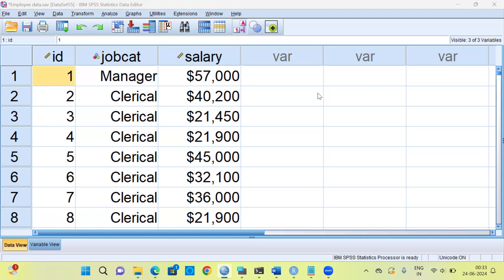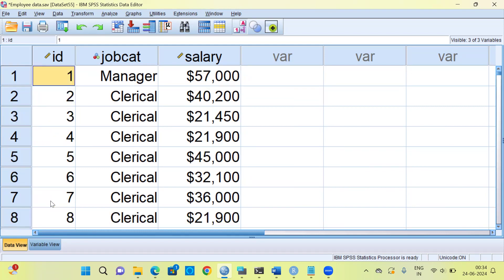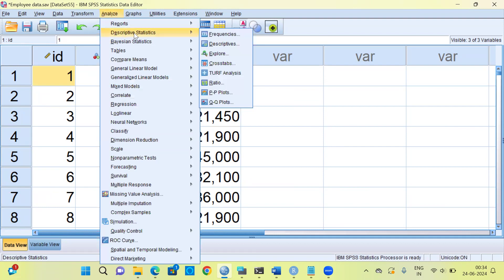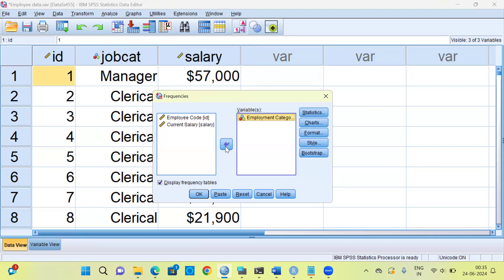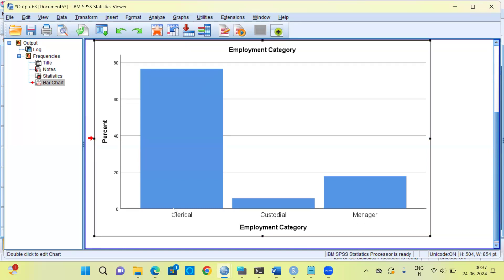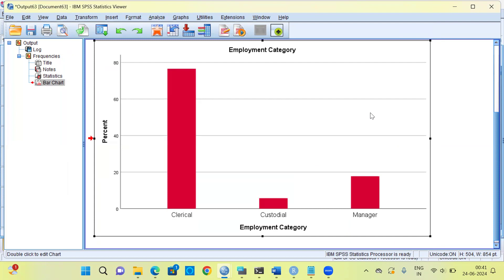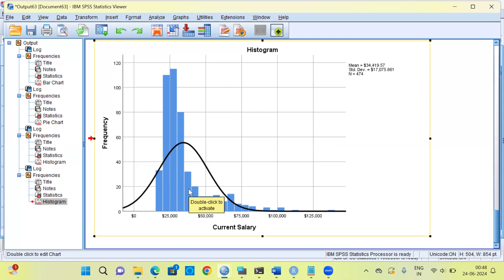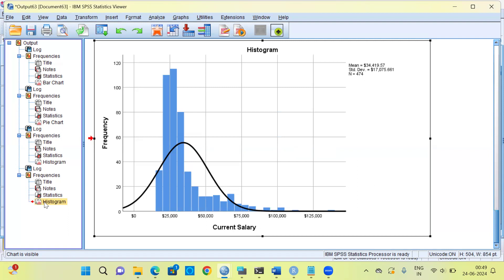SPSS Graphs for Beginners: Pie Chart, Bar chart and Histogram with Normal Curve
Welcome to our comprehensive guide for beginners on creating graphs in SPSS! In this video, we'll walk you through the steps to create three essential types of graphs: pie charts, bar charts, and histograms with a normal curve overlay. Whether you're a student, researcher, or data enthusiast, this tutorial will help you visualize your data effectively and understand the basics of SPSS graphing. We'll cover:

Step-by-step instructions to generate a pie chart.
Creating bar charts with clear labels and customization.
Constructing histograms and adding a normal curve for better data analysis.